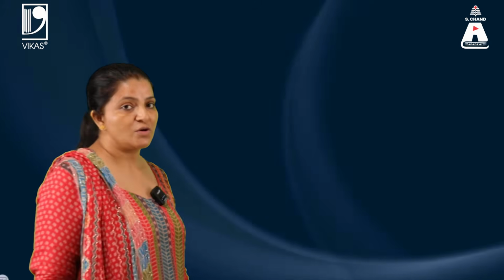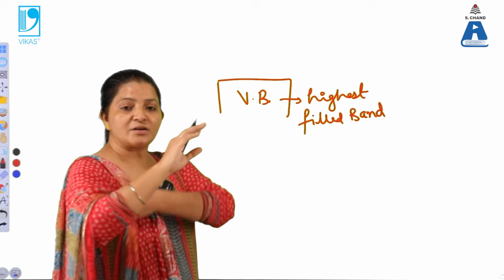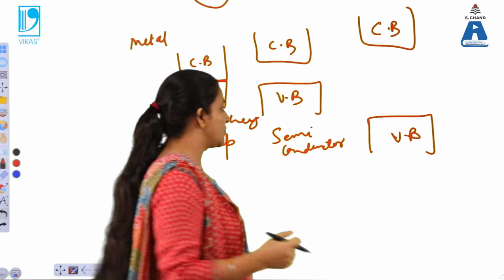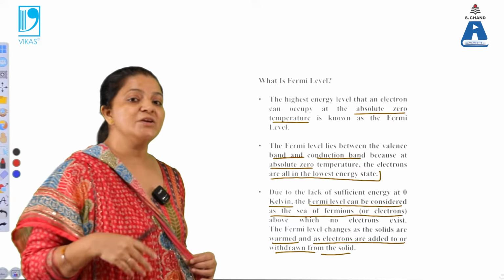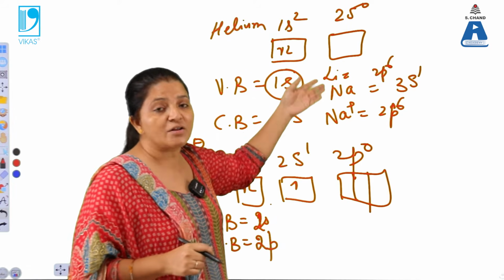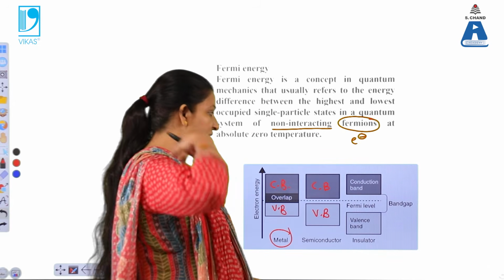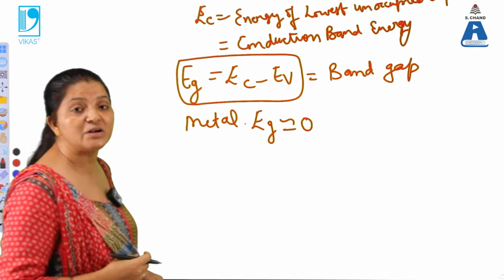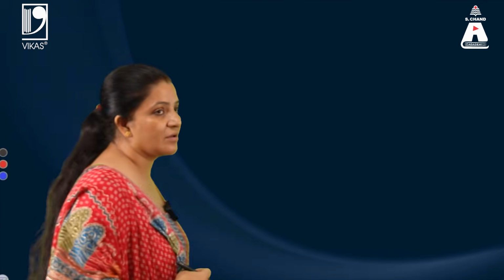Fermi Level, Fermi Energy and its Applications | Engineering Mechanics | S Chand Academy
This video explains Fermi energy and Fermi level to describe conductor semiconductor and insulators. It also gives mathematical expression for Fermi energy